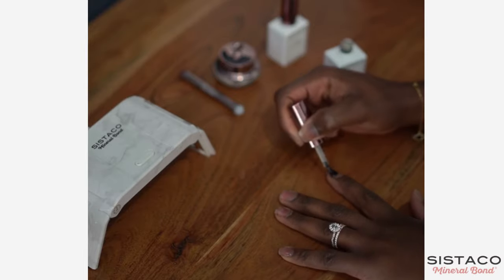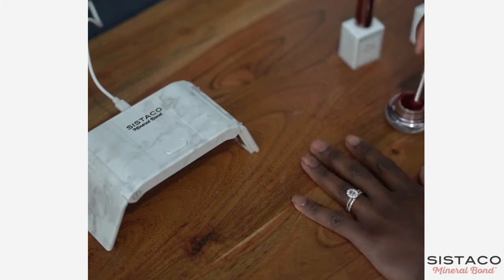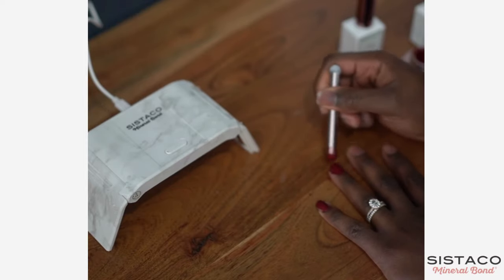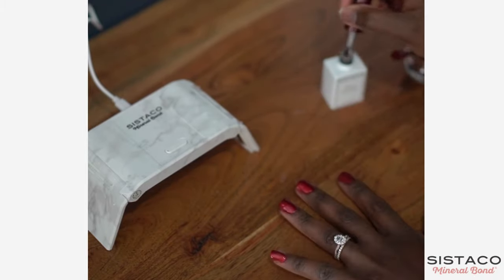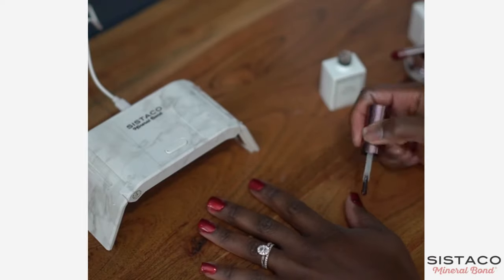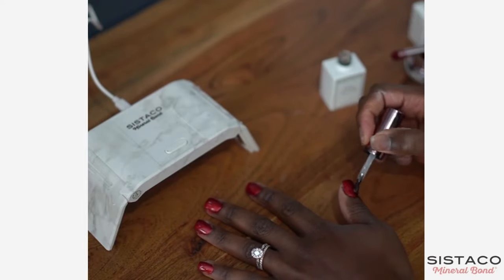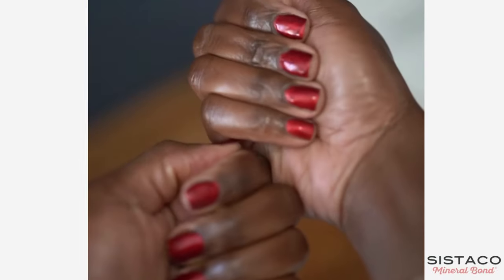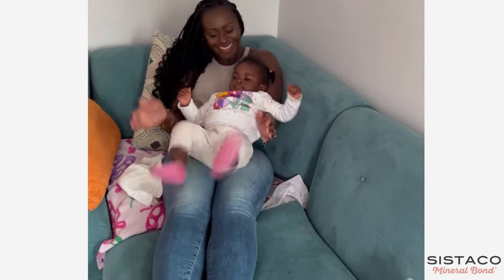This Mother's Day Gift Your Mom Something Unique; We Bet She Will Love It!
Looking for a perfect Mother's Day gift? Look no more! and treat your mom to something she will absolutely love! What are you waiting for? Grab your Mother's Day gift NOW!